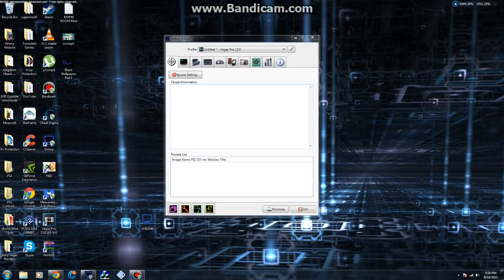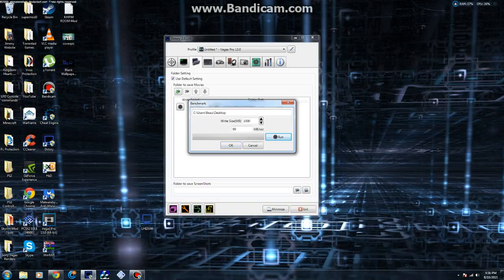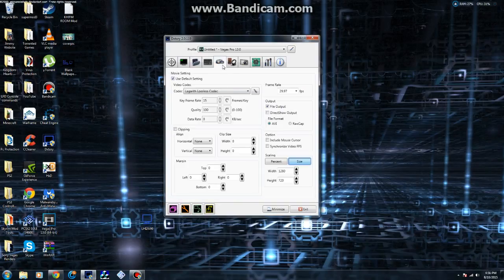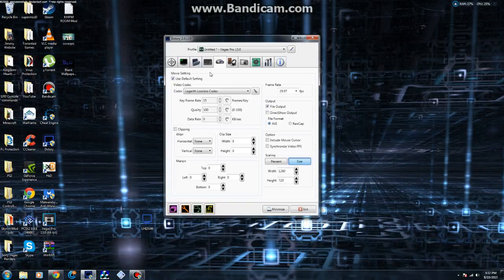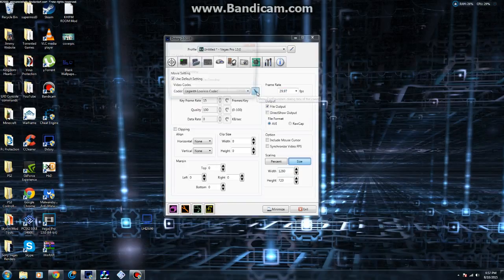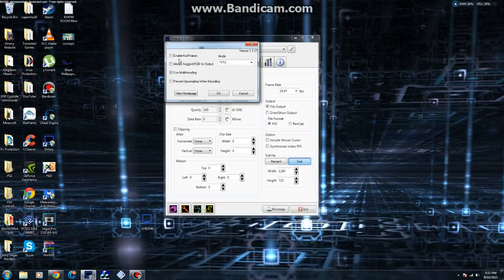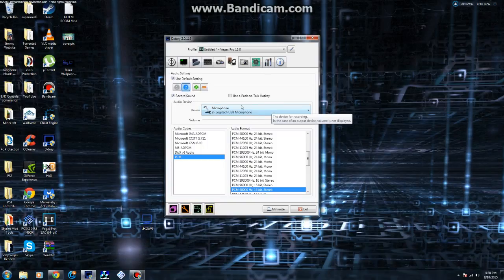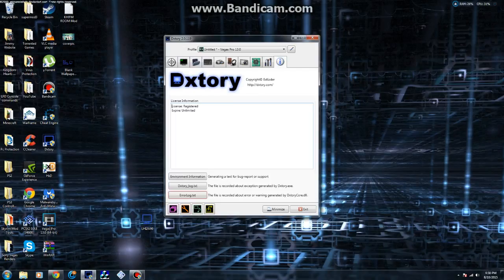Best Dxtory Settings 60 FPS - 1080p No Lag | Tutorial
new here/ Watch this introduction video first!

Best Dxtory settings 60 fps 2015 for your gaming channel! These settings will help you get great performance and good quality! You must have a decent PC in order to use these settings properly!